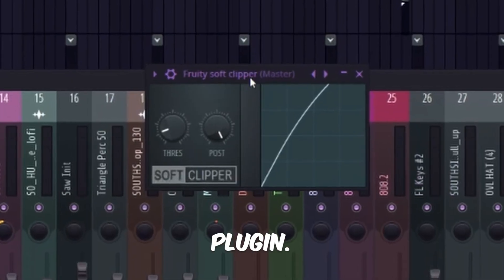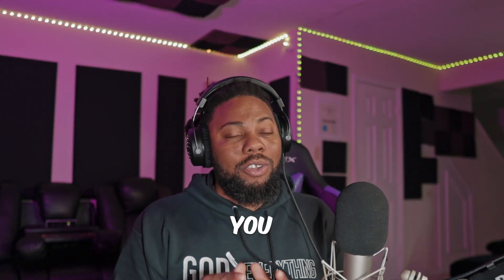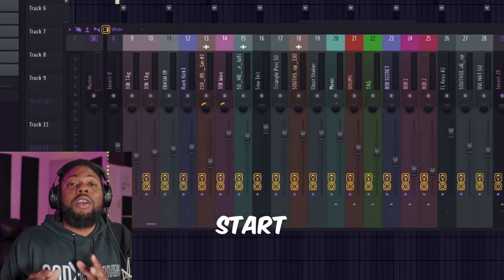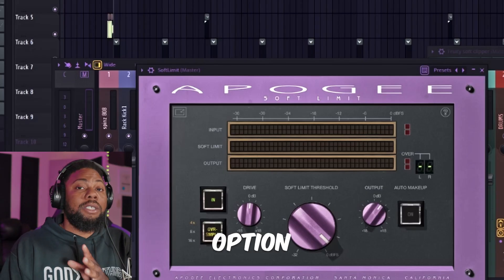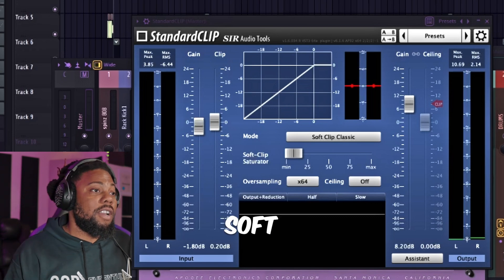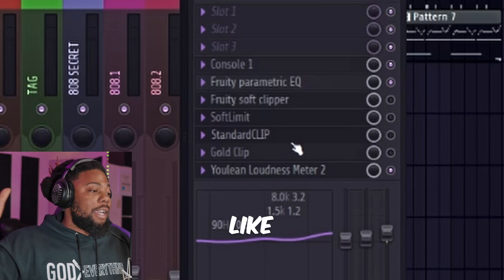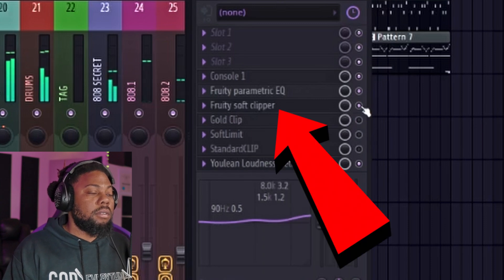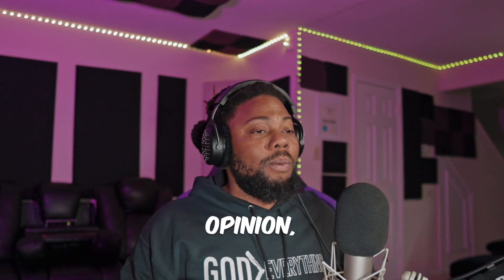STOP using FL Studio 21.2 soft clipper, Here's why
In this video, I compare fl studio's soft clipper against standard clip, soft limit, and the gold clip plugin. Join me as we explore the differences between these tools and how they impact your music production and mastering process. Learn key techniques and understand why some options might be better suited for your needs. Whether you're a beginner or an advanced user, this video is packed with valuable insights to help you enhance your sound. Don't miss out!

30KillaBeatz Background